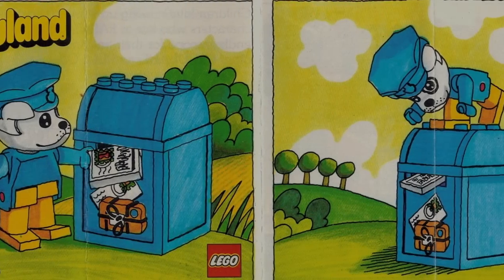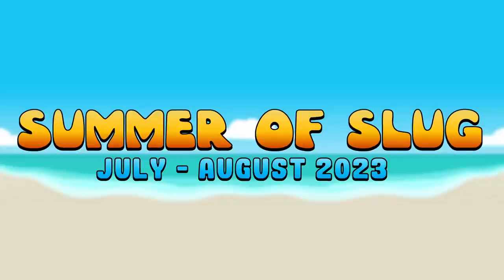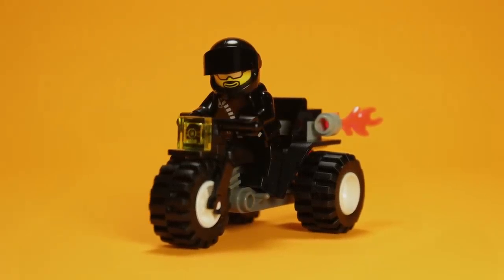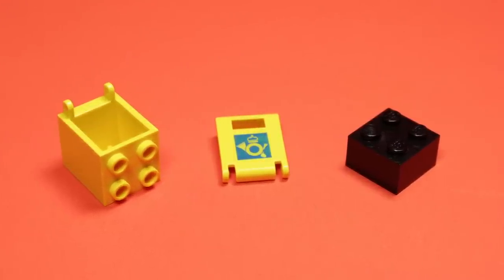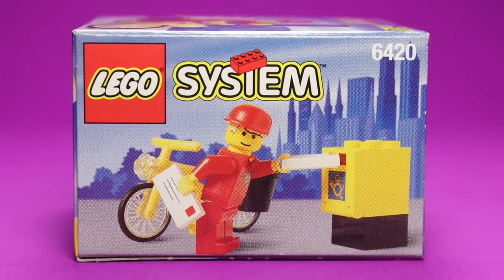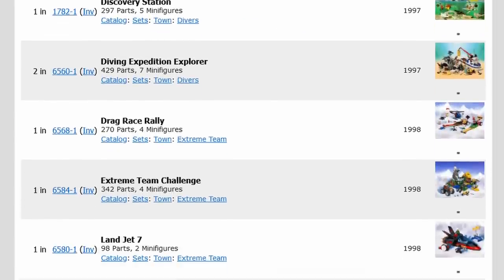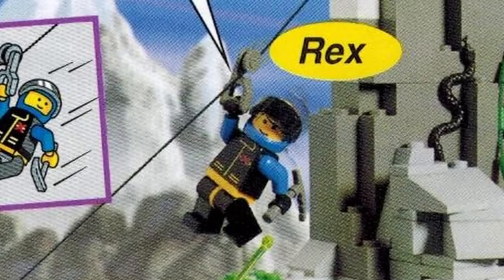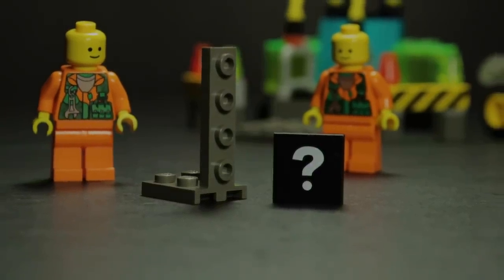The Unsolved Mystery of 6420 Mail Carrier. Oh, and I Opened a PO Box!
Hey folks, welcome to the Summer Of Slug!

On this non-Friday, we're taking a look at 6420 Mail Carrier from 1998.

If you like these videos and want to help me create more of them, a small donation can be made here using PayPal or Stripe

If you haven't already, check out Manic Miners, a heartfelt recreation of the Lego Rock Raiders PC game

For quality retro Lego conversation in the best online community I have ever been a part of, you can join the discussion on the Manic Miners Discord

Interested in the history and research that goes into videos just like this one? You can join the discussion in the Lego Research Realm Discord